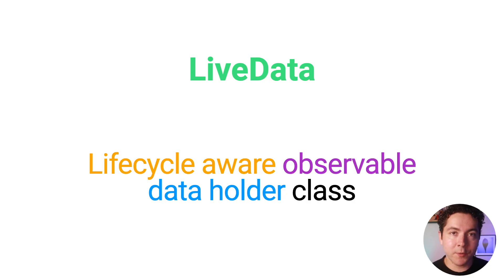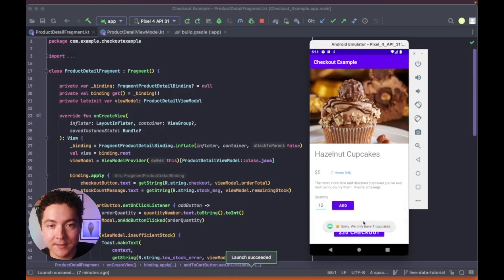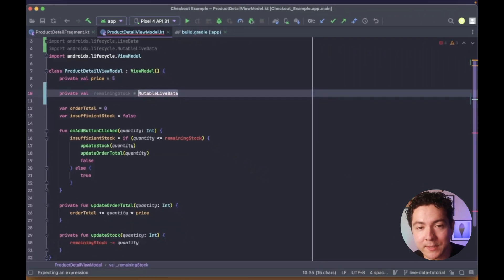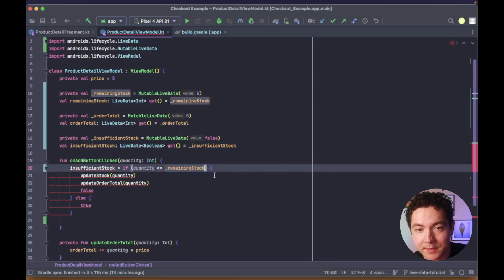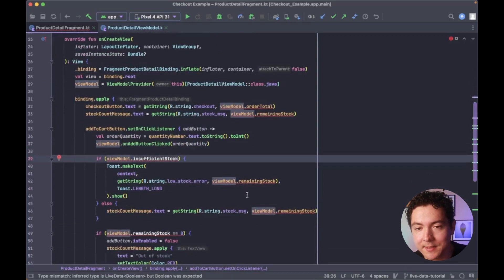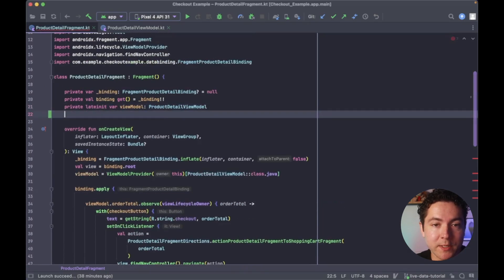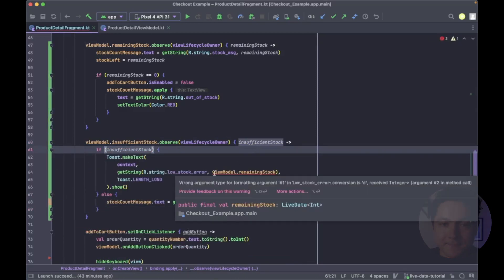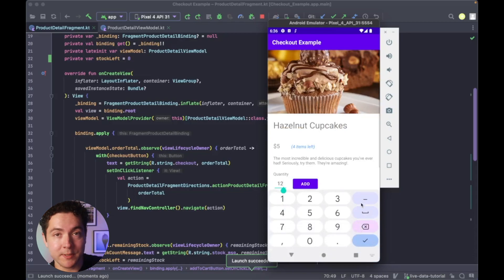Android LiveData Tutorial for Beginners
How to add LiveData from android jetpack to an existing project step by step.

Chapters:
0:00 Intro
0:09 What is LiveData
0:45 Project Walkthrough
1:27 Adding Dependencies
1:39 Adding ViewModel Properties
2:54 Modifying ViewModel Methods
3:56 Updating the Fragment